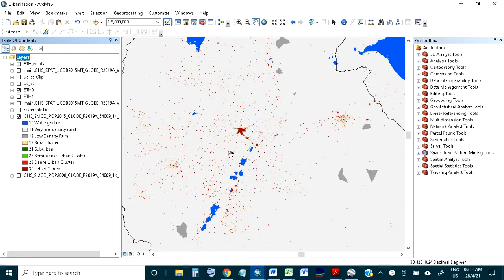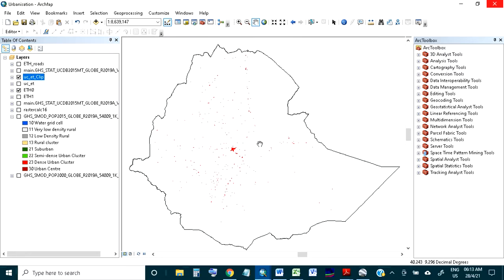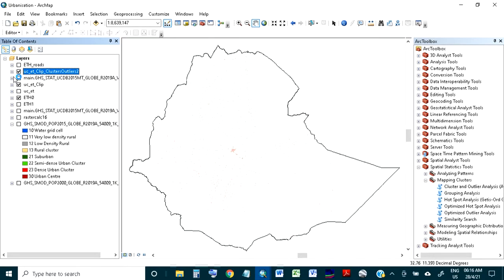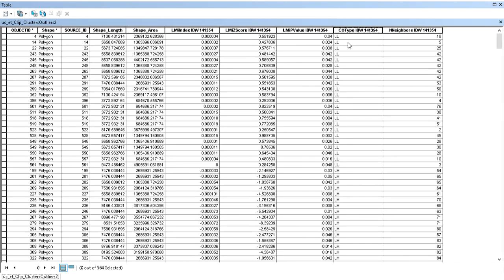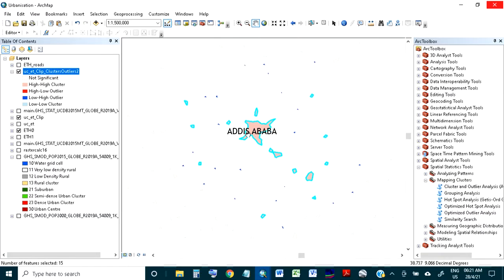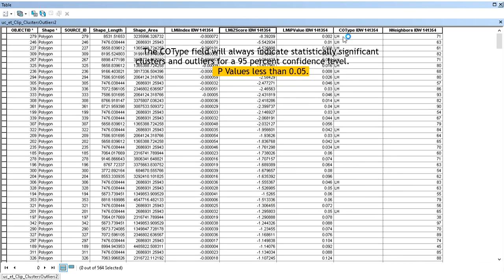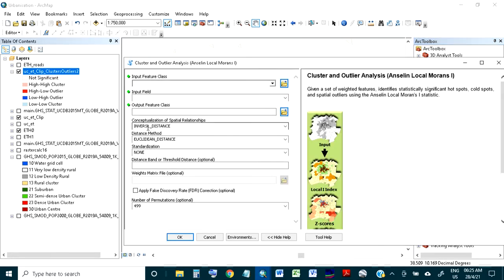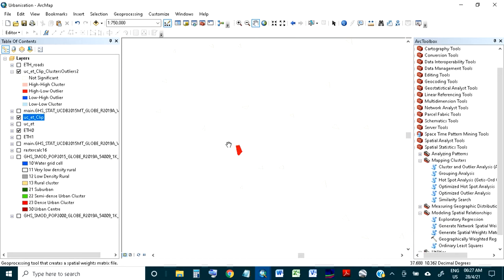Mapping Clusters and Outliers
Given a set of features (Input Feature Class) and an analysis field (Input Field), the Cluster and Outlier Analysis tool identifies spatial clusters of features with high or low values. The tool also identifies spatial outliers. To do this, the tool calculates a local Moran's I value, a z-score, a p-value, and a code representing the cluster type for each statistically significant feature. The z-scores and p-values represent the statistical significance of the computed index values.